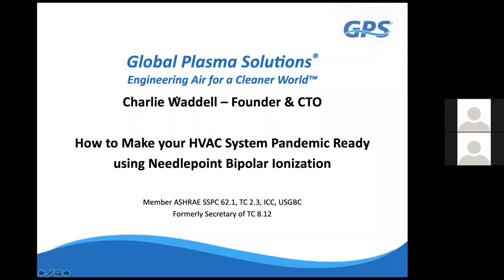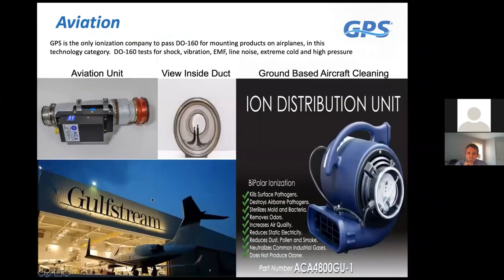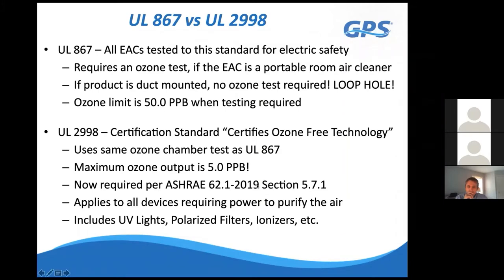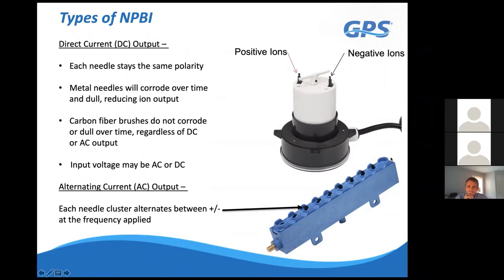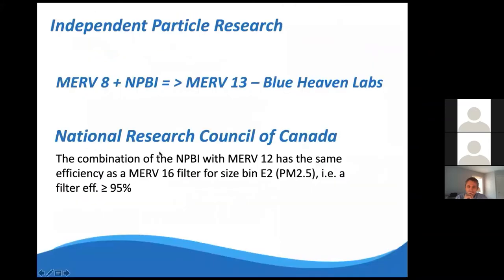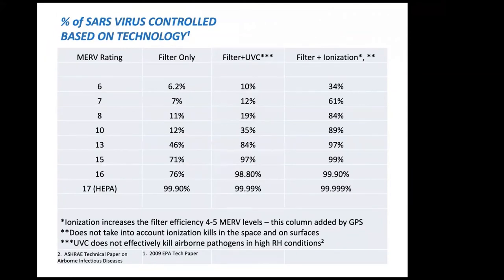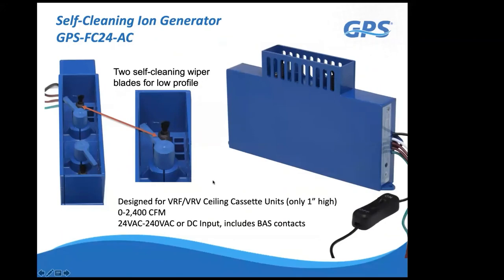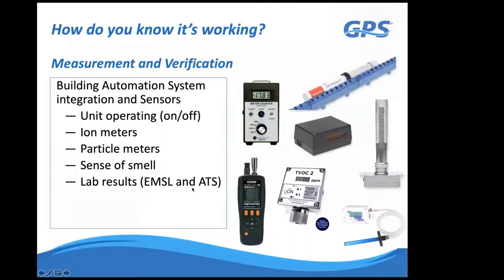GPS How to Make Your HVAC System Pandemic Ready with NPBI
Presentation by Charlie Waddell, Founder and CTO, Global Plasma Solutions